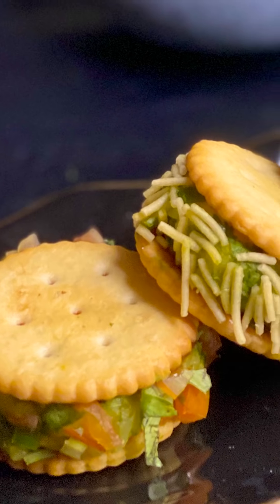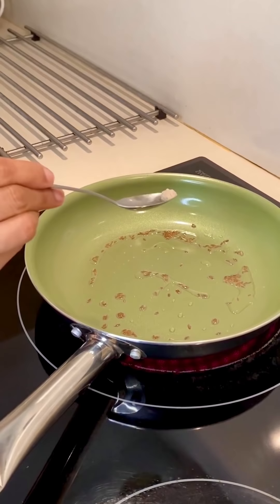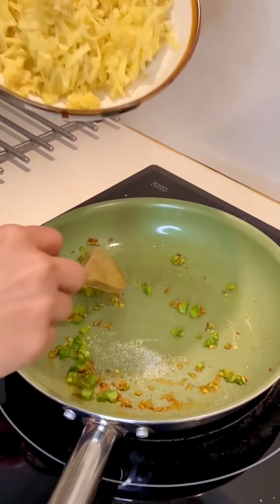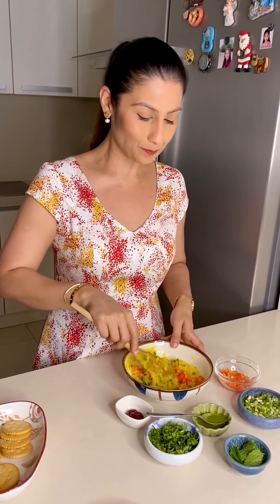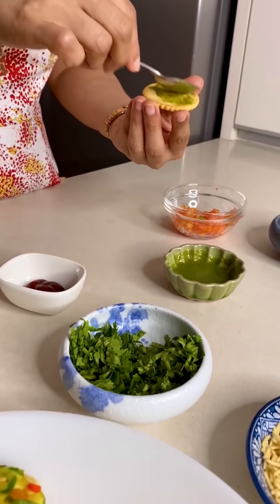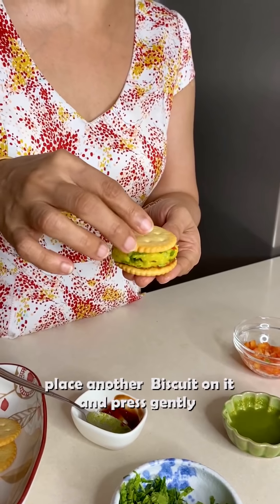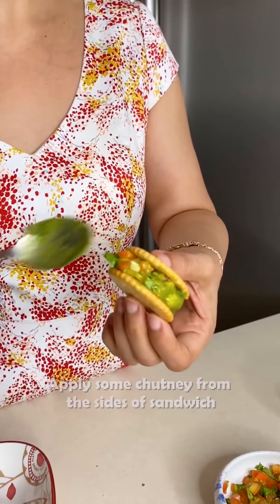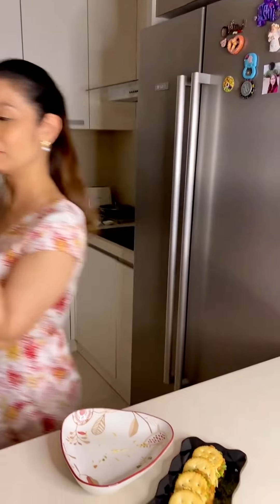घर पर बनाये मसाला आलू टोस्ट बिस्किट के साथ | Aloo Biscuit Masala Sandwich | Monaco Masala Toast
घर पर बनाये मसाला आलू टोस्ट बिस्किट | Aloo Biscuit Masala Sandwich |  Instant Aloo Biscuit Chat Recipe

This is a quick snack that you can prepare anytime. And if you have leftover aloo bhaji then also this is another way you can finish it by converting into a yummy snack.    Biscuit Masala Sandwich tastes a mix of street style masala sandwich toast and desi chat.

Ingredients :
1/2 tsp oil
1/2 tsp cumin seeds(jeera)
A pinch of asafoetida powder(hing)
Some turmeric powder
Some grated ginger
Some boiled grated potatoes
Some lemon juice
Some finely chopped tomatoes
Some finely chopped green/red onions
Some finely chopped coriander
Some finely chopped mint leaves
Some biscuits
Tomato ketchup
Some green chutney
Some sev

Method :
Heat up the pan, pour 1/2 tsp oil in it.
Add 1/2 tsp cumin seeds(jeera)
Add a pinch of asafoetida powder(hing) - optional
Add some turmeric powder
Add some grated ginger
Add some boiled grated potatoes, mix it well and turn off the stove.
Sprinkle some lemon juice on it, take the mixture in a bowl and rest it for a while.
Add some finely chopped tomatoes
Add some finely chopped green/red onions
Add some finely chopped coriander
Add some mint leaves(optional) and mix it well.
Apply some oil on your palms and make some small cutlets of the mixture.
Take 2 biscuits, place some tomato ketchup and a cutlet on one biscuit and then apply some green chutney on the other, place it down gently.
 (Add cheese if you wish to)
Apply some chutney from the sides of sandwich and dip it in the sev/mixture of chopped tomatoes, coriander and onions.
And then your super simple, super delicious and super cute Masala Biscuit Sandwiches are ready.

00:00 - Making Aloo Biscuit Masala Sandwich
00:32 - Making the Masala
03:46 - Making Tikkis
04:15 - Preparing Biscuit Sandwich
06:14 - Plating Time
06:25 - Meghna tastes the Sandwich